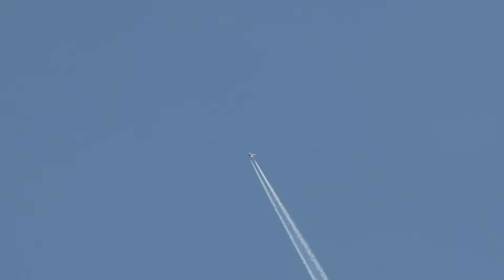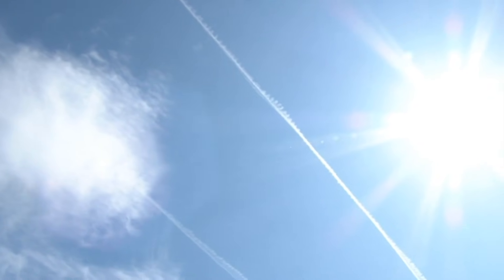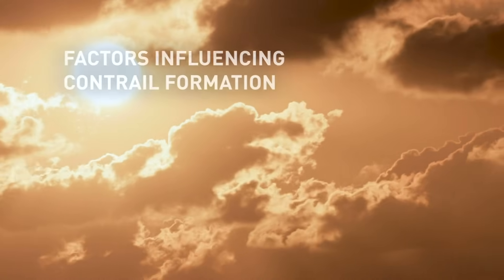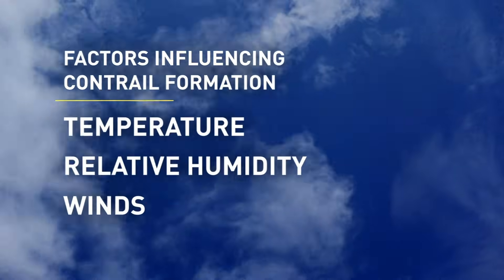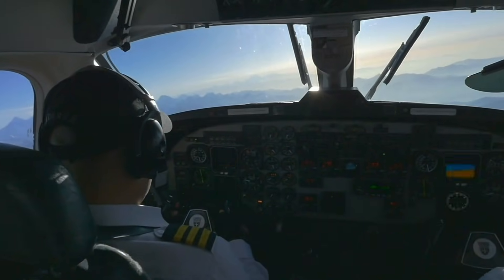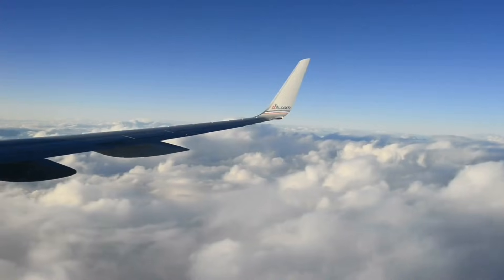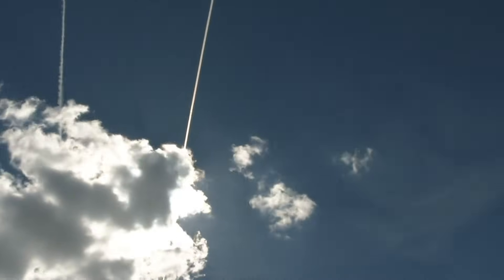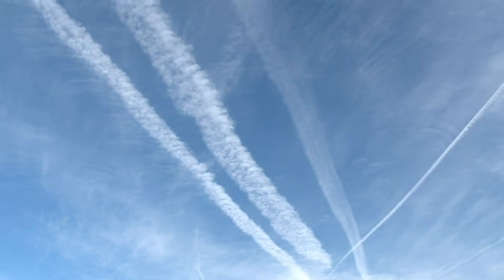Why planes leave streaks across the sky - Science Behind Contrails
White lines that streak across the sky following a plane is explained by Kyle Brittain.